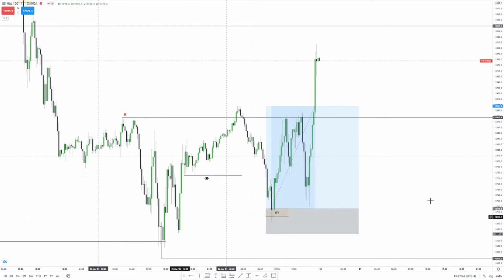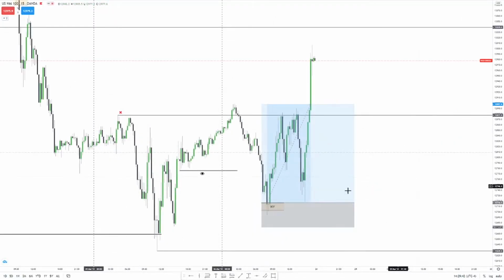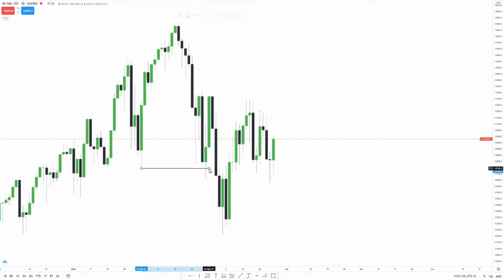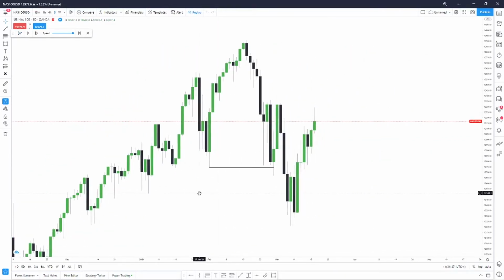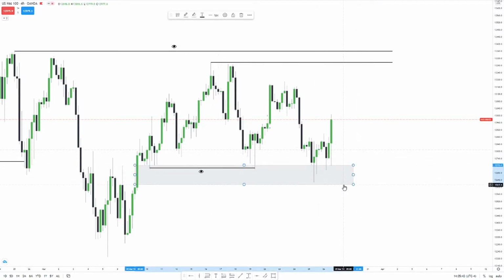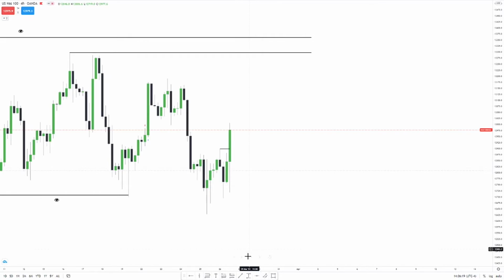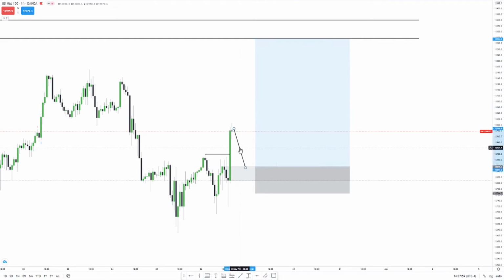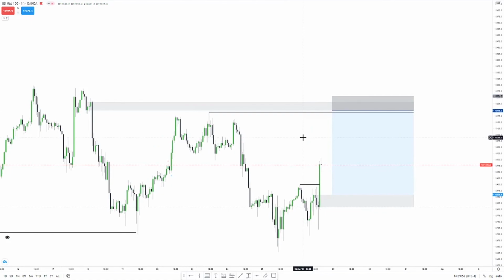Nasdaq Analysis | Trade Nasdaq | Us100 | UsTec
Trading performance displayed herein is hypothetical. Hypothetical performance results have many inherent limitations, some of which are described below. No representation is being made that any account will or likely to achieve profit or losses similar to those shown. In fact, there are frequently sharp differences between hypothetical performance results and the actual results subsequently achieved by any particular trading program. One of the limitations of hypothetical performance trading results is that they are generally prepared with the benefit of hindsight. In addition, hypothetical trading does not involve financial risk, and no hypothetical trading record can completely account for the impact of financial risk in actual trading. For example, the ability to withstand losses or to adhere to a particular trading program in spite of trading losses are material points which can also adversely affect actual trading results. There are numerous other factors related to the markets in general or to the implementation of any specific trading program which cannot be fully accounted for in the preparation of hypothetical performance results and all of which can adversely affect actual trading results.

Forex Trading Commodity Futures Trading Commission Futures and Options Trading has large potential rewards, but also large potential risk. You must be aware of the risks and be willing to accept them in order to invest in the Futures and Options markets. Do not trade with money you cannot afford ot lose. This is neither a solicitation nor an offer to Buy/Sell futures or options. No representation is being made that any account will or is likely to achieve profit or losses similar to those discussed on this site. The past performance of any trading system or methodology is not necessarily indicative of future results.

Trade at your own risk. The information provided here is of the nature of general comment only and neither purports nor intends to be, specifc trading advice. It has been prepared without regard to any particular person's investment objectives, financial situation and particular needs. Information should not be considered as an offer or enticement to buy, sell or trade.

You should seek appropriate advice from your broker, or licensed investment advisor, before taking any action. Past performance does not guarantee future results. Simulated performance results contain inherent limitations. Unlike actual performance records the results under or over compensate for such factors such as lack of liquidity. No representation is being made that any account will or likely to achieve profit or losses to those shown.

If you purchase or sell Equities, Futures, Currencies, Commodities or Options you may sustain a total loss of the initial margin funds and any additional funds that you deposit with your broker to establish or maintain your position. If the market moves against your position, you may be called upon by your broker to deposit a substantial amount of additional margin funds, on short notice in order to maintain your position. If you do not provide the required funds within the prescribed time, your position may be liquidated at a loss, and you may be liable for any resulting deficit in your account.

Under certain market conditions, you may find it difficult or impossible to liquidate a position. This can occur, for example, when the market makes a "limit move". The placement of contingent orders by you, such as "stop loss" or "stop limit" order will not necessarily limit your losses to the intended amounts since market conditions may make it impossible to execute such orders.